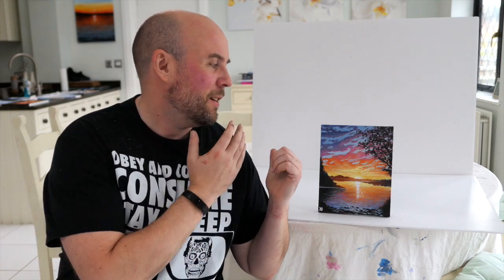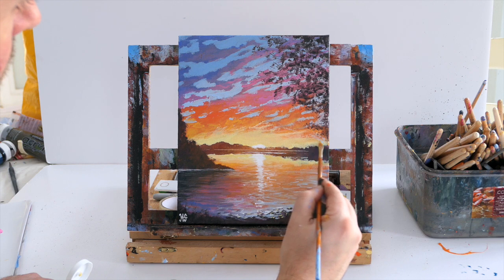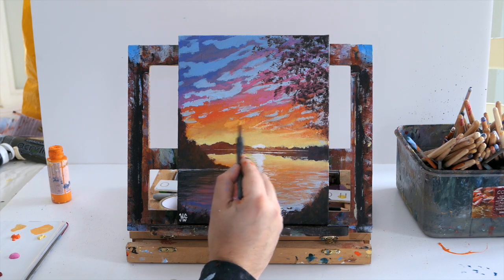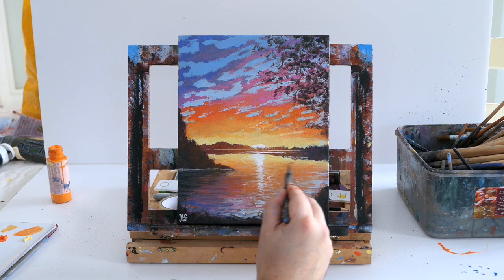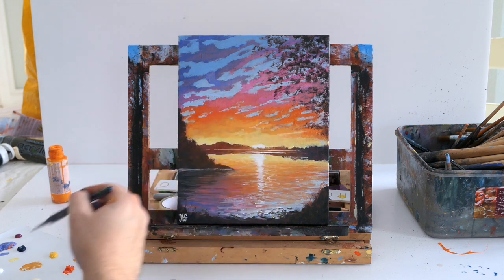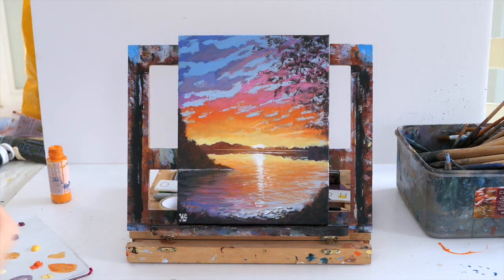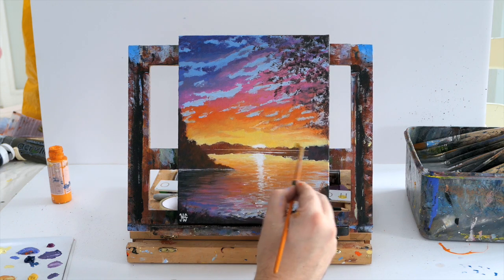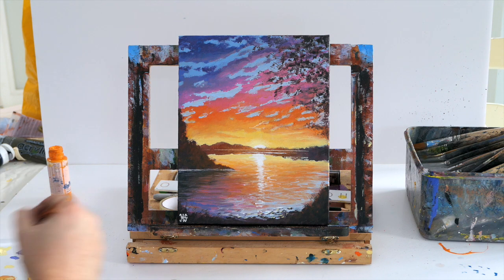SUNSET ACRYLIC PAINTING TUTORIAL step by step easy sunset landscape sunset lake acrylic painting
In todays sunset acrylic painting tutorial step by step easy sunset landscape episode. You can see me repaint a painting of sunset lake that I reworked recently.

In this Sunset acrylic painting tutorial i will help you paint this lovely scene as I repainted the painting and turned it into a step by step tutorial for people to follow along at home.

As I rework this Sunset lake acrylic painting.  You can learn step by step techniques on acrylic painting, mixing tones, brush techniques.  To make your artwork look more realistic.

This easy acrylic painting tutorial sunset landscape painting tutorial shows you how to use acrylic paints and how you can rework your own older paintings to make them look better.

Easy acrylic painting tutorials sunset and landscapes are available already here on my channel.  So please checkout my other sunset painting tutorials available.

All the artwork in this video is property of M Stewart Paintings and is intended for education purposes to teach students how to paint.

You may not sell, create a print or mechanical reproduction any of my original artwork in this video or any of my platforms. This is a violation of my copyright and use policy.

Murray